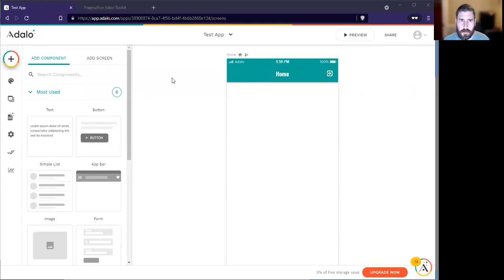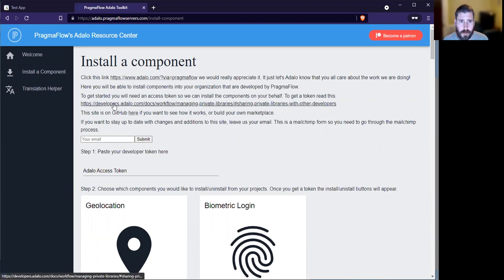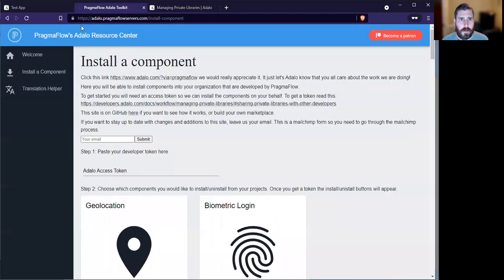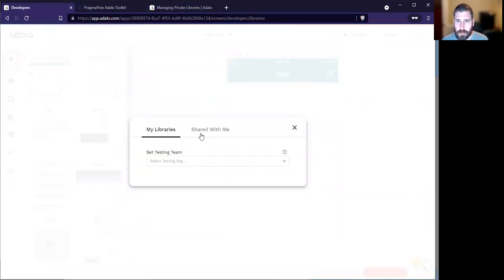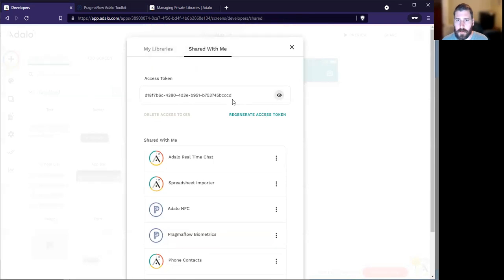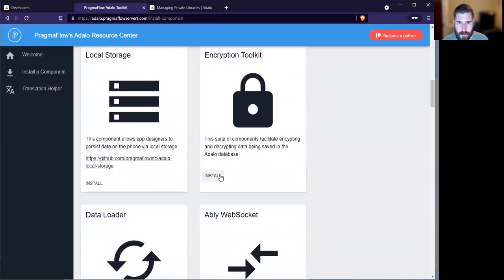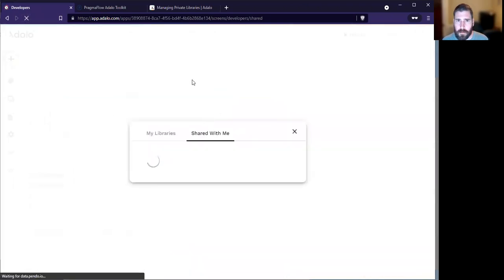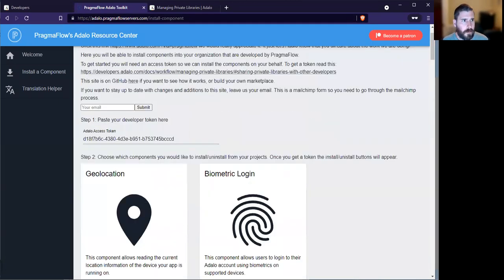PragmaFlow's Adalo Marketplace Reopened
Our marketplace is back online and works a little different than before. In this video we go through how to install components using the new method from the PragmaFlow Marketplace